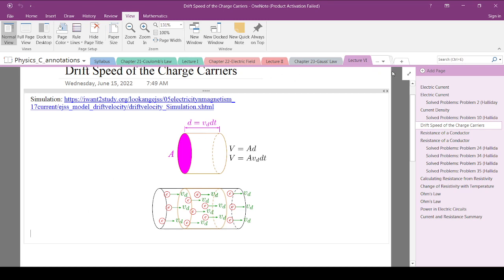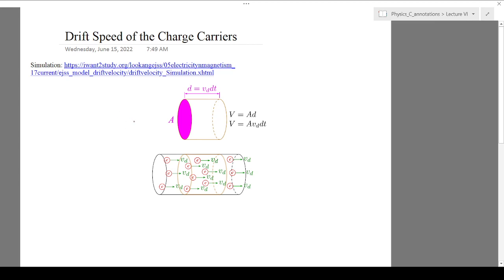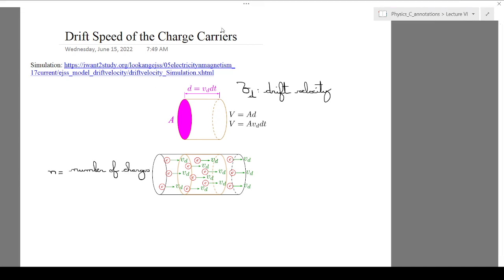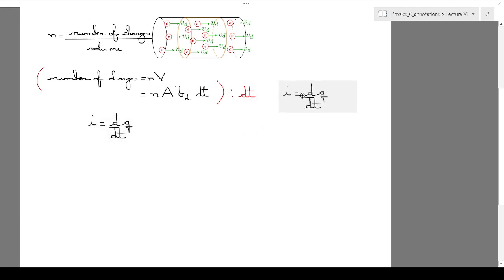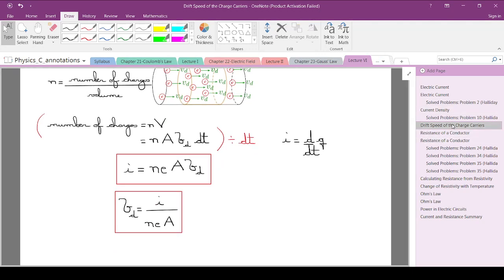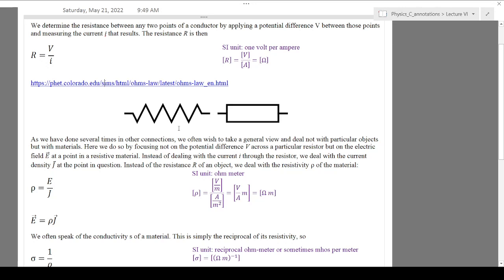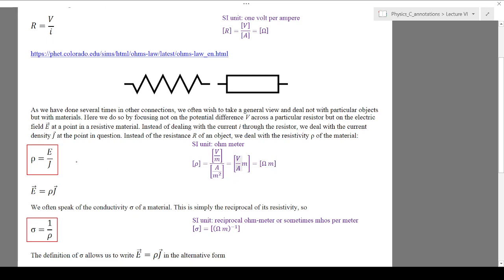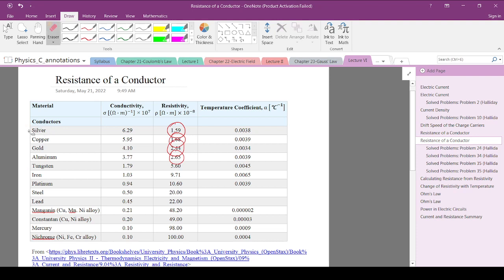Lecture VI: Drift Speed of Charge Carriers